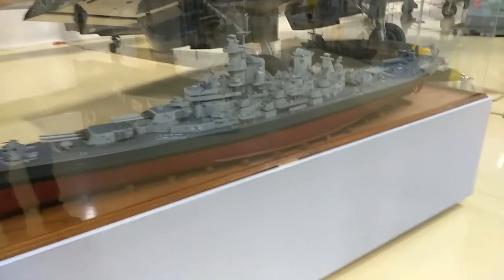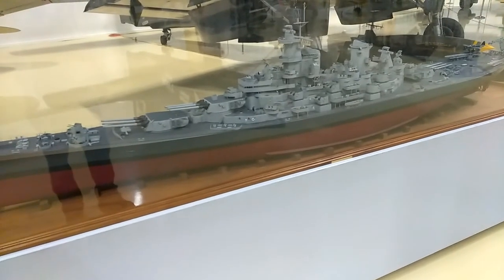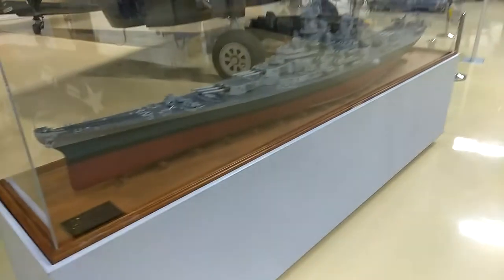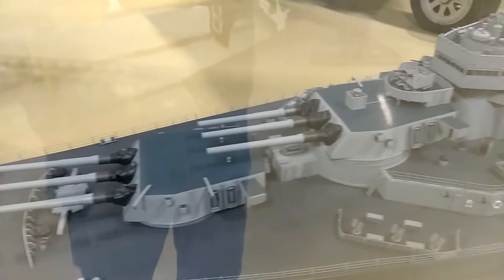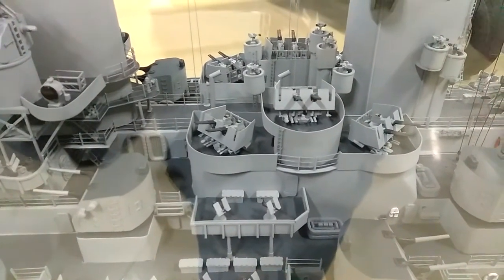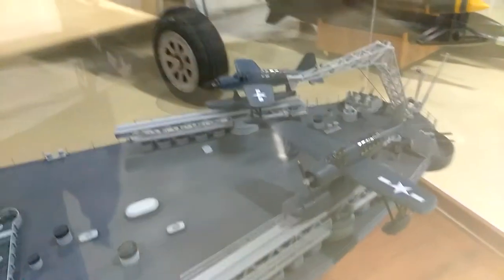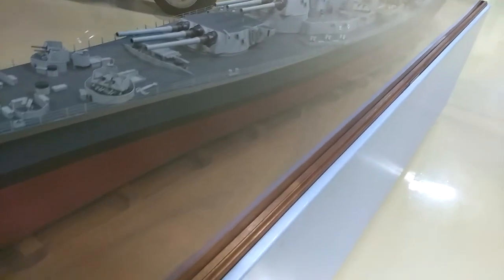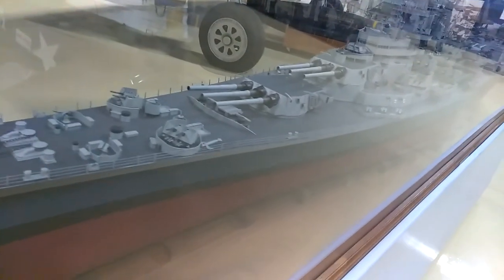USS Wisconsin Dedicated to Greenbaywacky